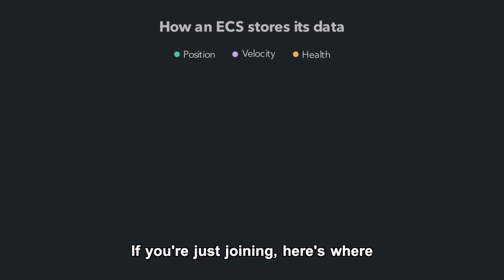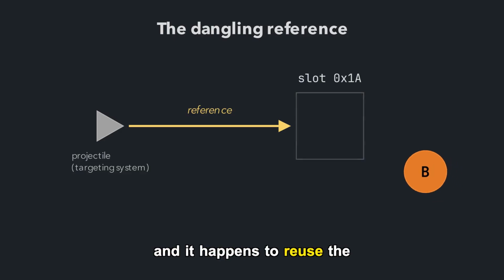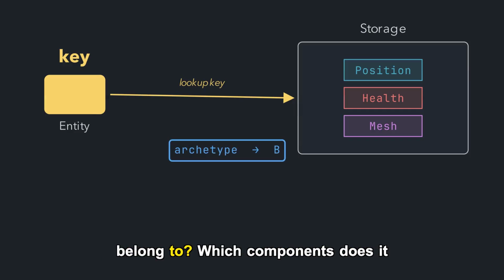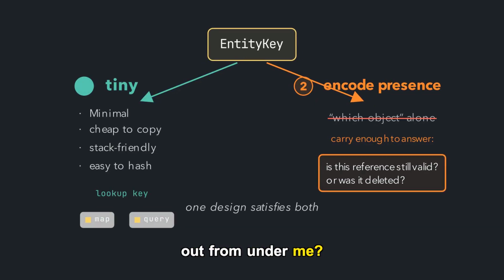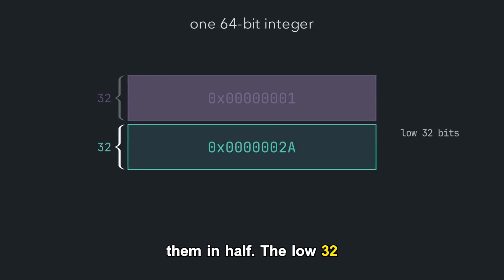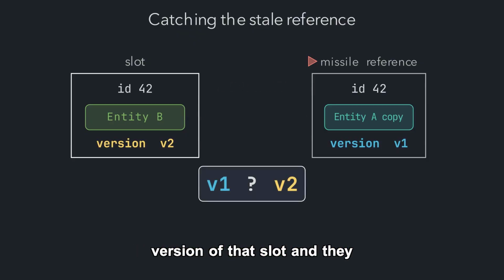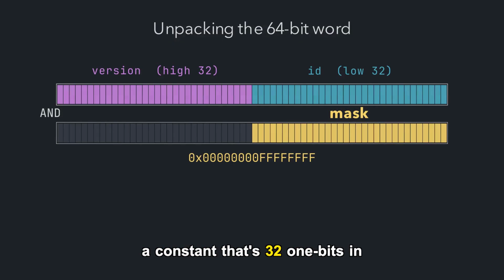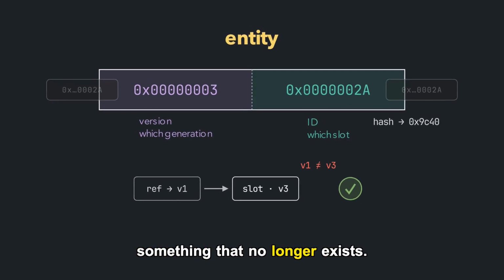Part 1: ECS Entities Explained: Packing ID + Version into One U64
How an ECS entity packs an ID and a version into a single 64-bit integer using bit shifting and masking.
A look at entity design in an Entity Component System: why an entity is just a key, and how bitwise operators stop stale references from silently pointing at the wrong object.

This continues my devlog series on building a game and simulation engine from scratch  I'm assuming you've already seen the previous video on how the ECS stores component data by archetype. Here I zoom in on the entity itself: not the object, just the key used to look up which archetype it belongs to, which components it has, and whether it's still alive.

I walk through why an entity is stored as a single unsigned integer (U64, sized to a CPU word) instead of a struct or pointer, and why that integer is split in half: the low 32 bits as an ID identifying the slot, and the high 32 bits as a version counter. I explain the actual failure case this solves  an old reference surviving after its slot gets reused by a new entity  and then go step by step through the bitwise operators involved: shifting the version into the top half, OR-ing it with the ID to build the value, and masking plus shifting to read each field back out.